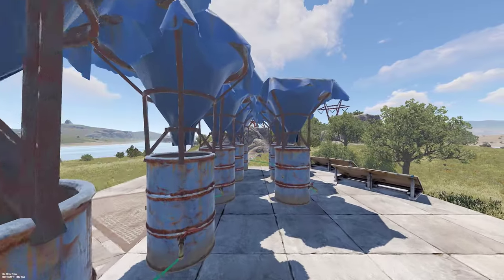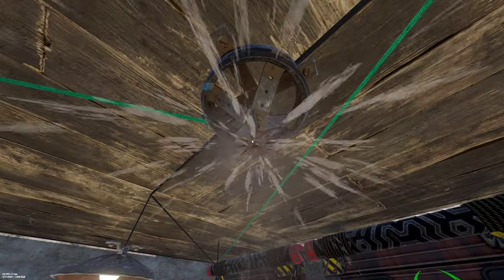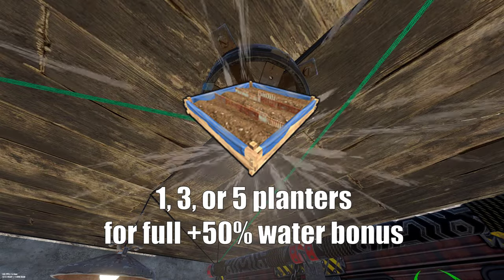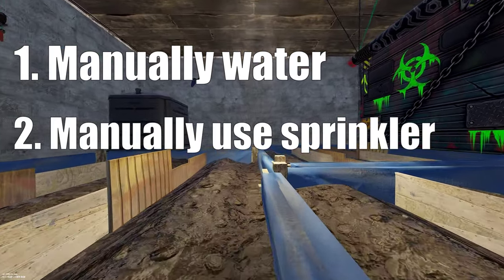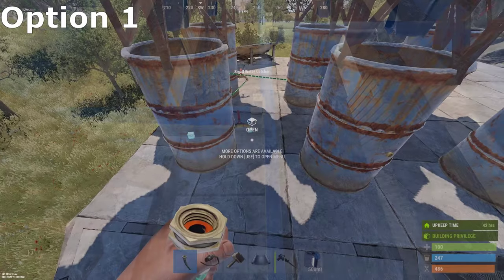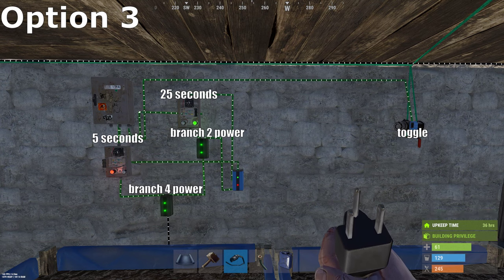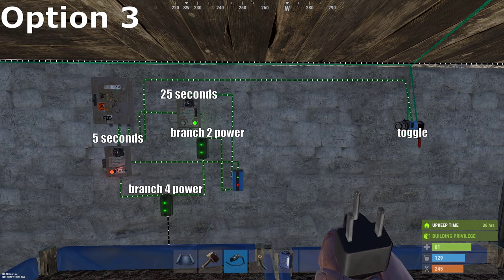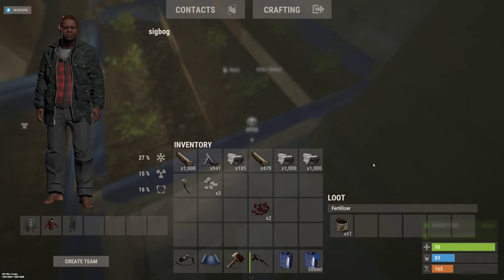Using Water Catchers to Farm in Rust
This one is a bit heavier on information because farming with water catchers is hard and somewhat confusing. If you're careful and efficient, a few water catchers can go reasonably far if you don't need too many batches.

Chapters:
0:00 Intro
0:18 Water Catcher Info
0:50 Sprinkler Info
1:45 3 Options for Farming
2:20 Option 1
2:33 Option 2
2:50 Option 3
3:30 Improving Conditions
4:03 Outro